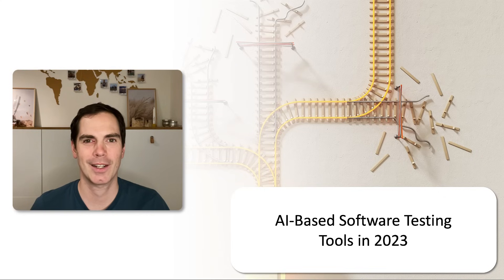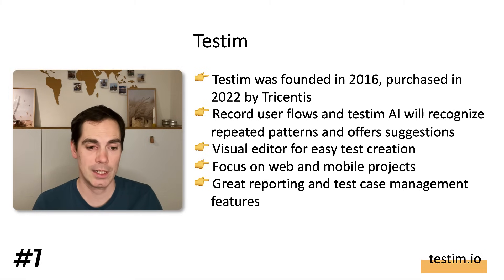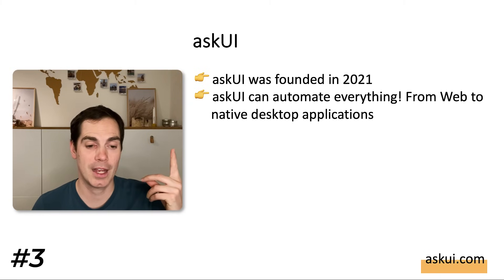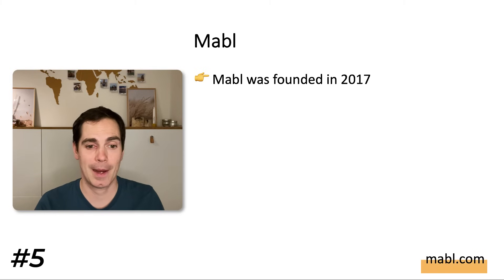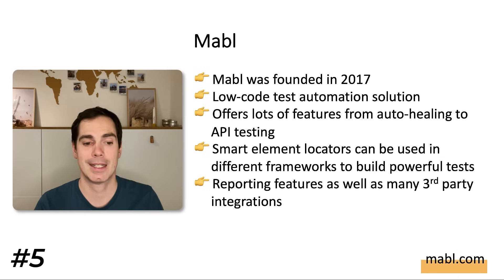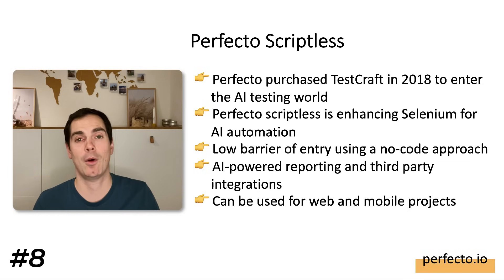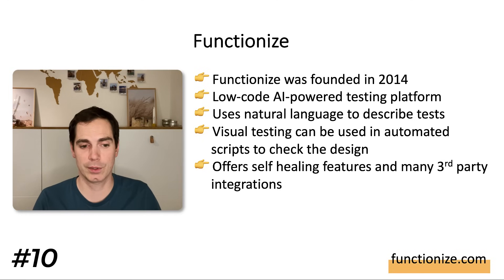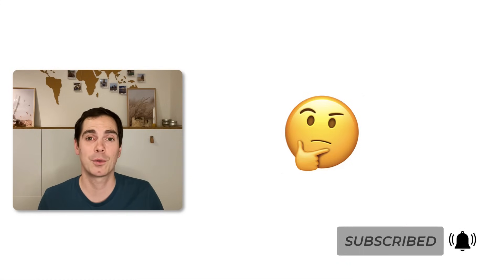10 AI-Powered Software Testing Tools You Have to Know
In this video I am talking about AI-powered software testing tools. ChatGPT pushed the AI market to a new level. I did some research and want to share with you 10 AI-powered tools that are worth checking out. AI in software testing is becoming more and more a trend and tool provide taking the next step to establish AI in testing.

📚 My Book

👨🏽‍💻 Online course

0:00 Introduction
1:23 Testim
2:30 Applitools
3:47 askUI
4:56 Virtuoso
6:18 Mabl
7:02 Qyrus
8:17 aqua ALM
9:32 Perfecto Scriptless
10:13 ACCELQ
11:14 Functionize
12:08 Summary Licensed Music: Shutterstock-ID: TTPH7IPEB99DGHI2